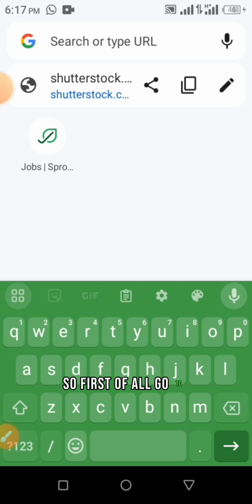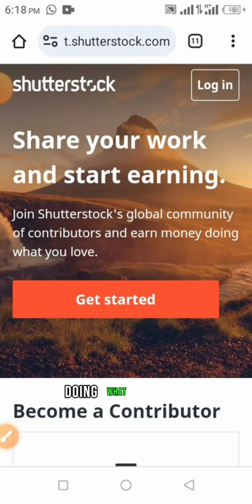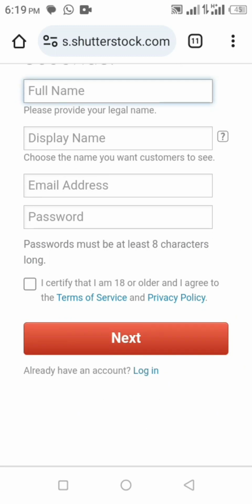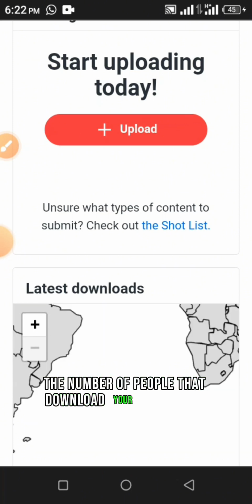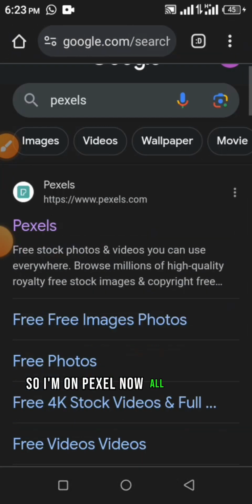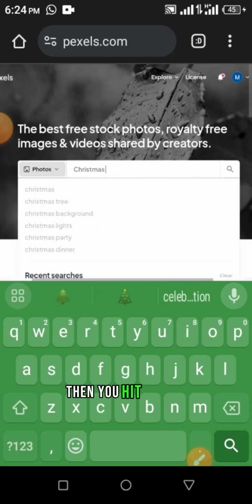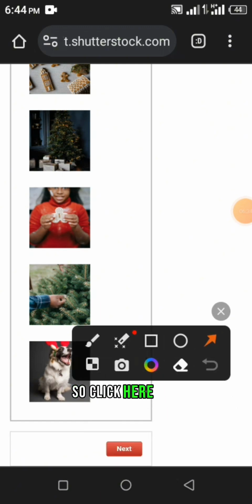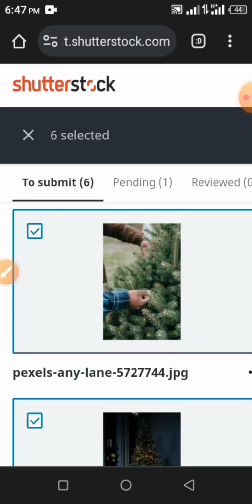Get Paid for Uploading Pictures on This Website, Earn Daily online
Are you ready to make money online by watching just uploading picture online ? In this video, we'll show you how to earn your first $200 by simply uploading pictures to a website, No experience needed all you need I just a smartphone or a PC and start earning in dollars $$$$
Discover the secrets to making money online effortlessly, and start your journey to financial freedom today! Don't miss out on this incredible opportunity to boost your income. Watch now and get started on your path to success.

Passive Income